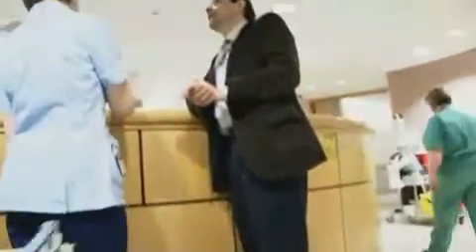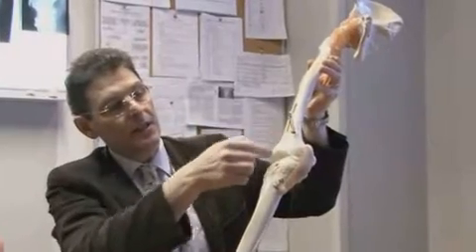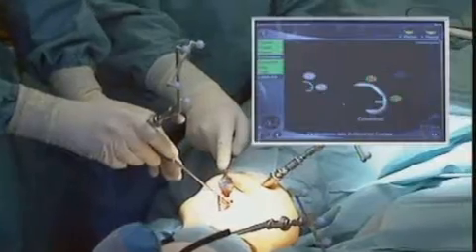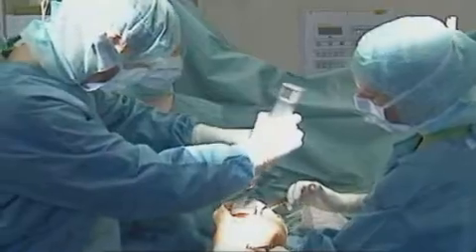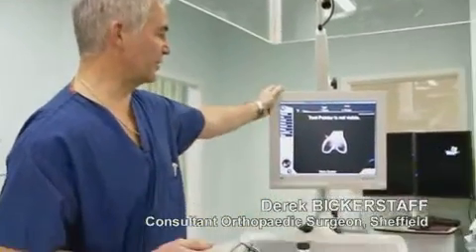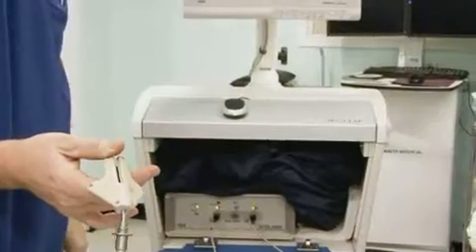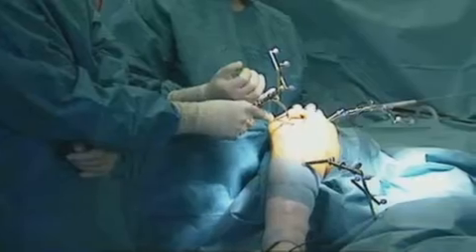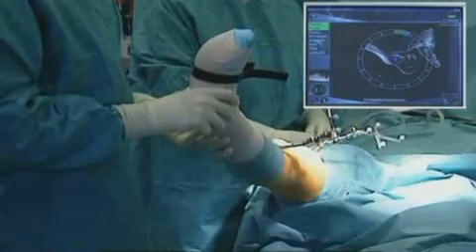Orthopilot Explained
UK Surgeons explanation of Total Knee Replacement and the OrthPilot computer navigated surgery.